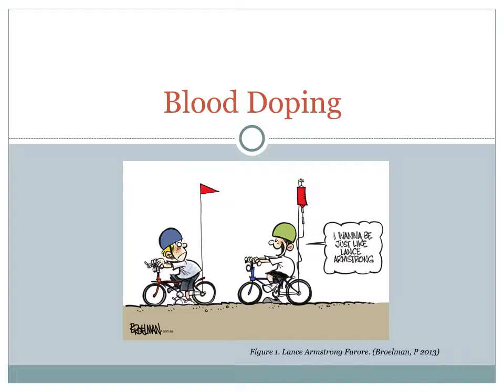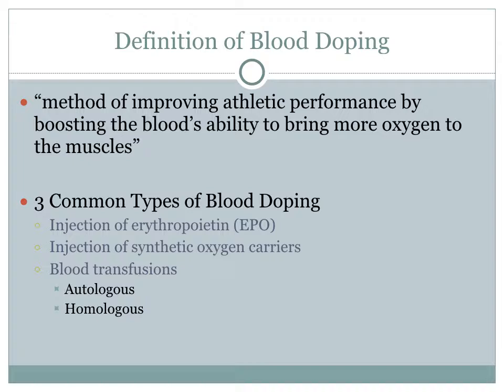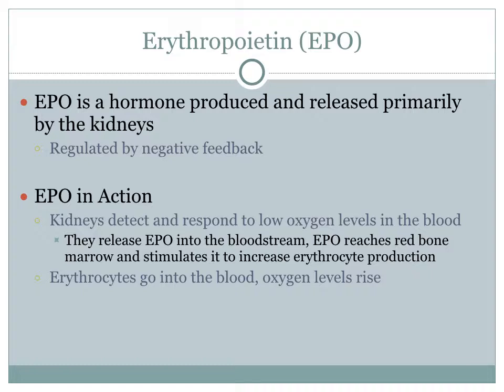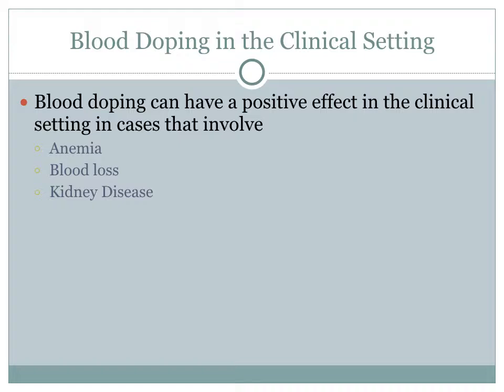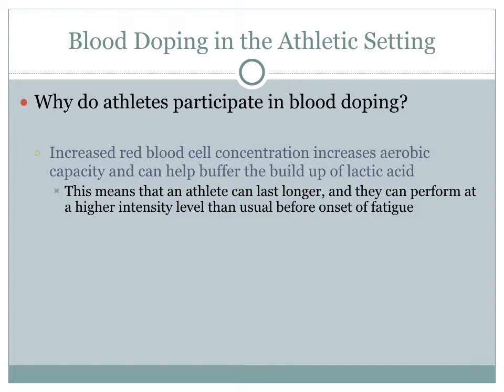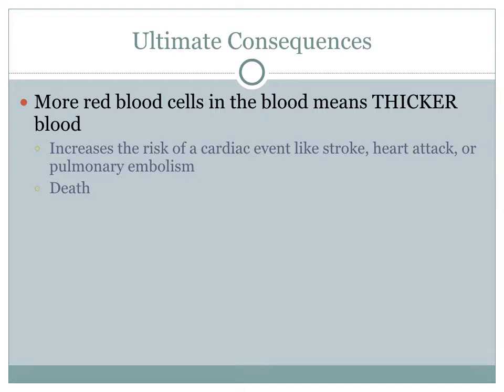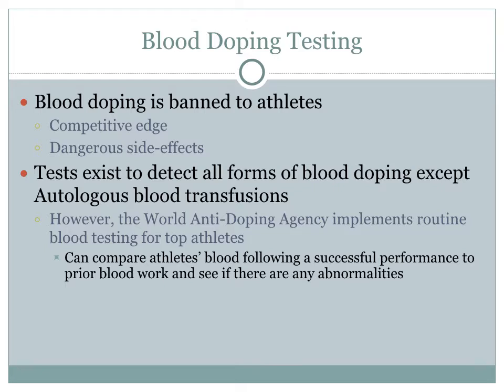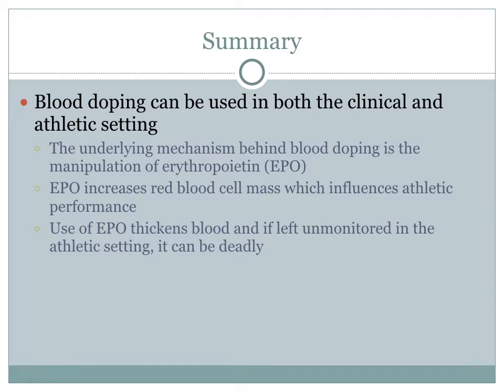Blood Doping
My blood doping presentation for BIOL 2262.